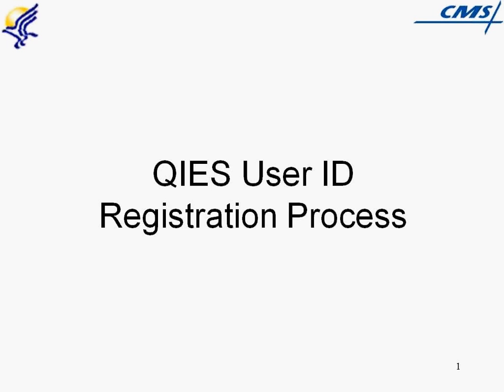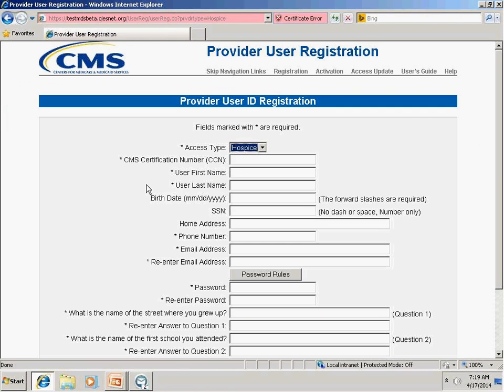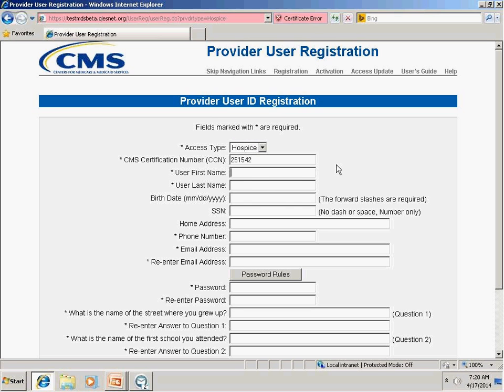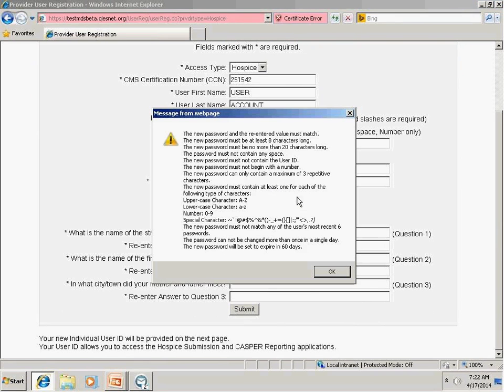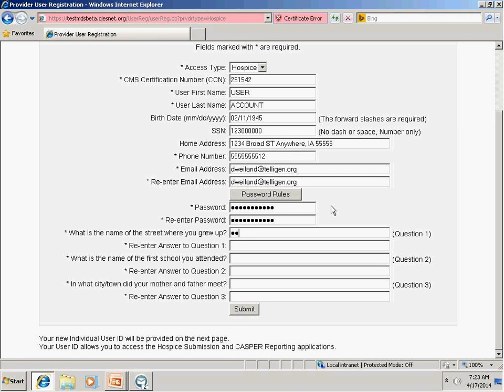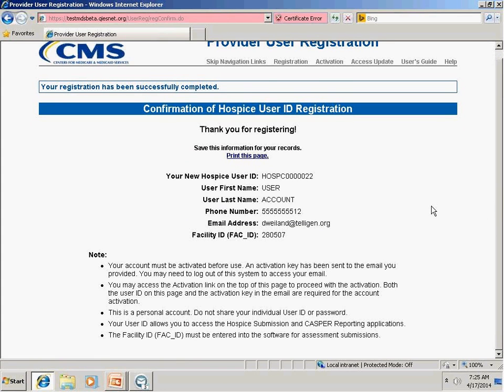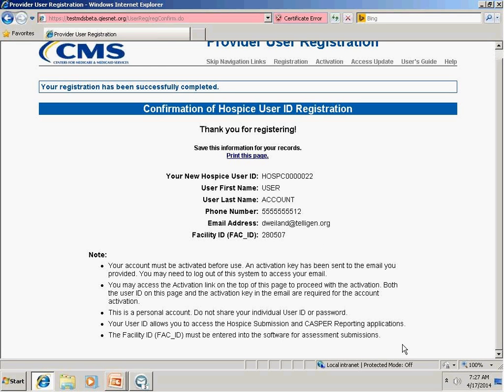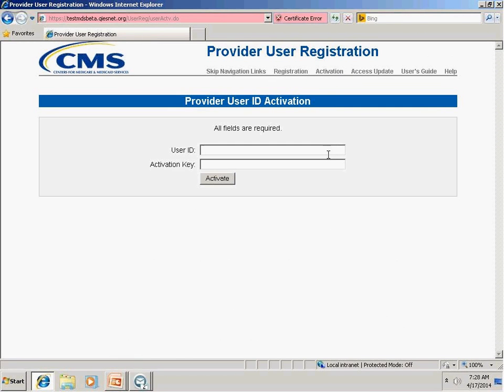QIES User Id Registration Process